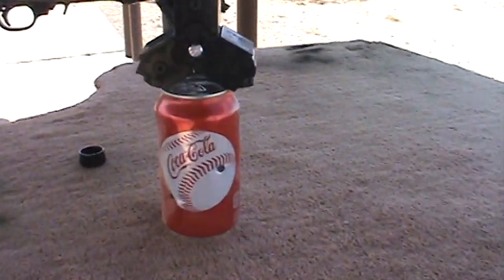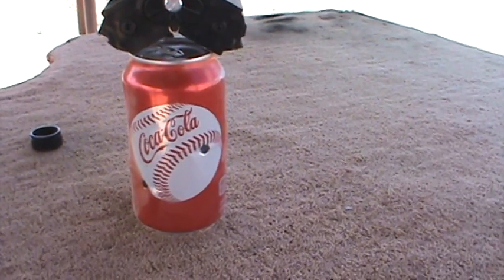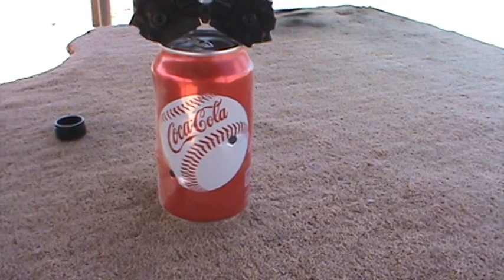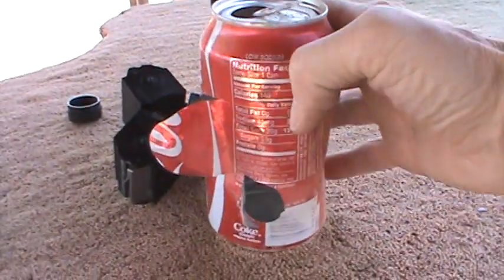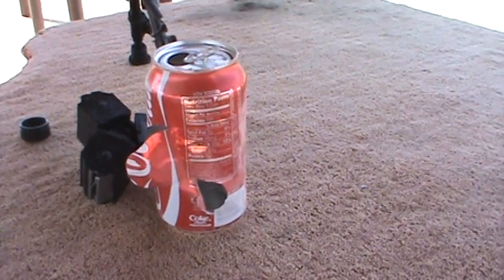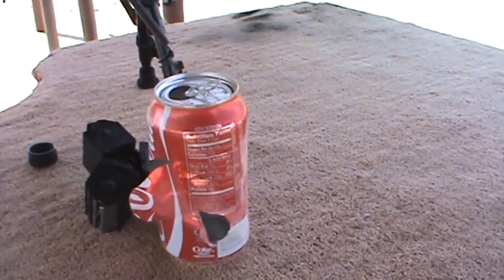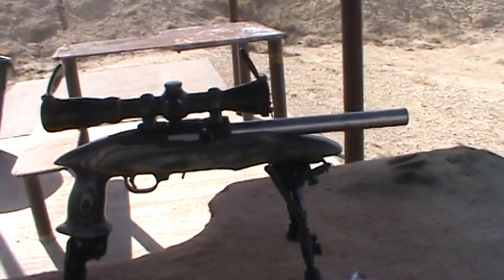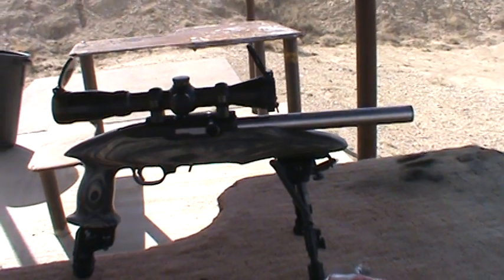Long Range Ruger Charger-Pt. 6 of 6